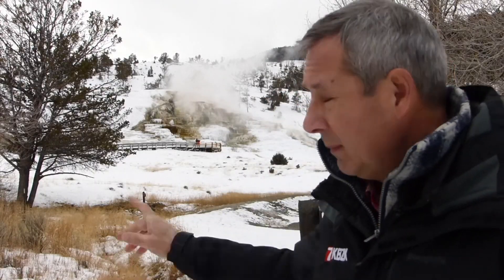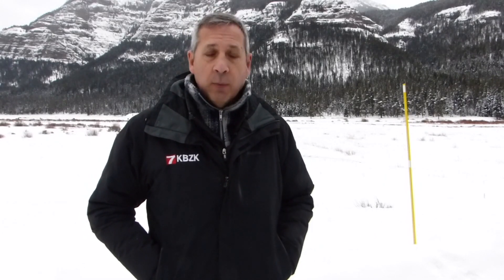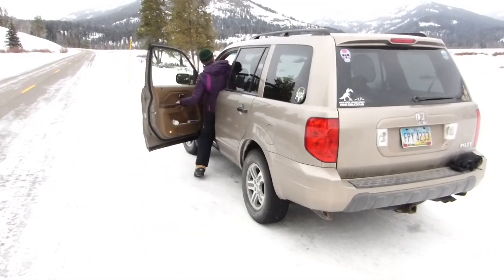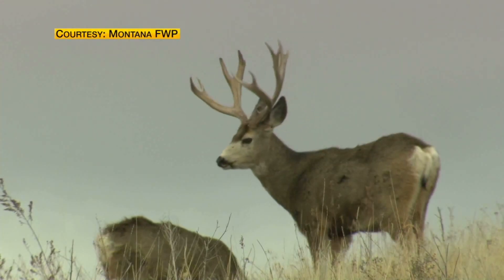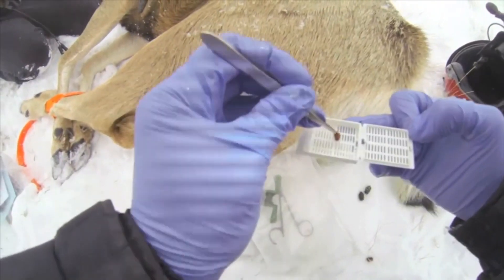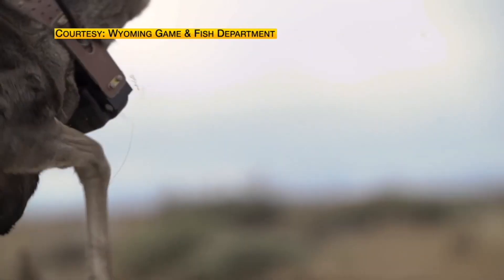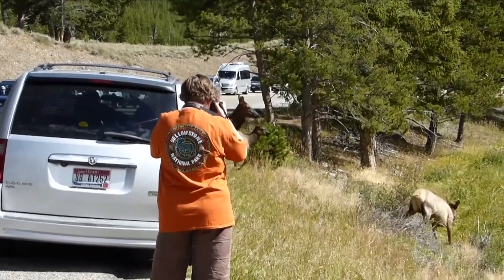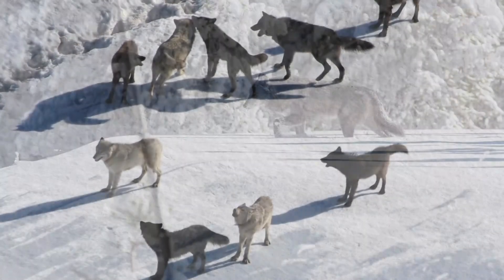Threat of chronic wasting disease moves closer to Yellowstone National Park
Chronic wasting disease (CWD) is a fatal brain disorder that can severely reduce herds of deer, elk, and moose. Now, it’s on the doorstep of Yellowstone National Park.